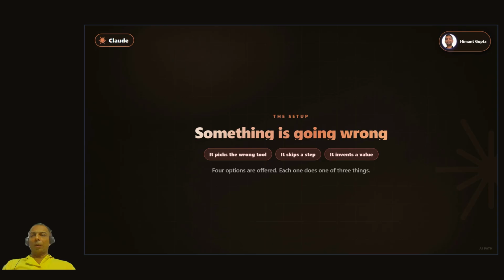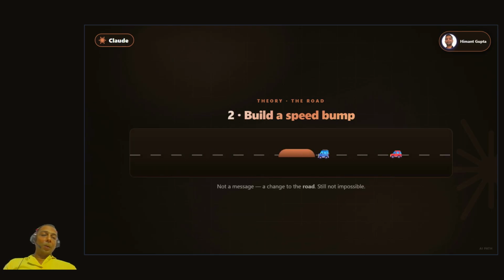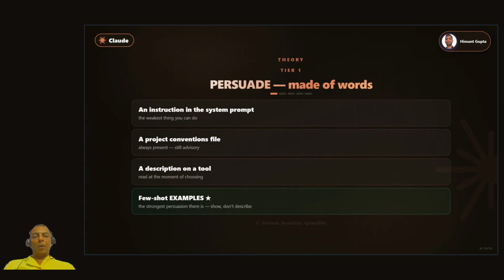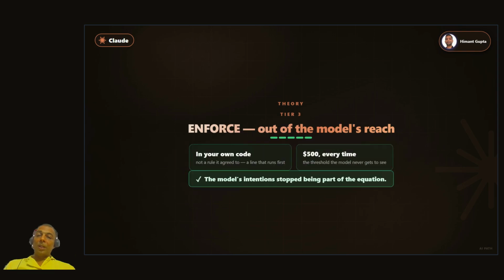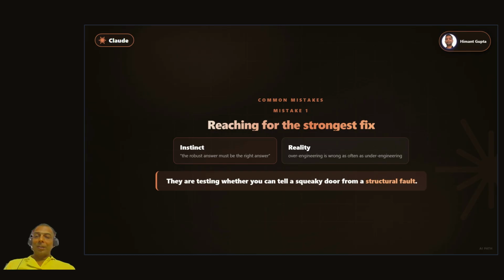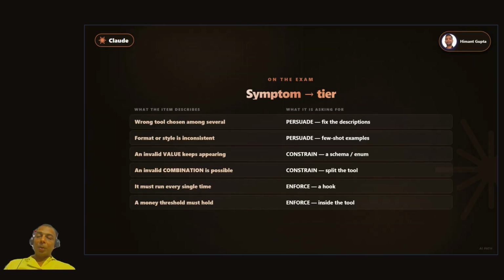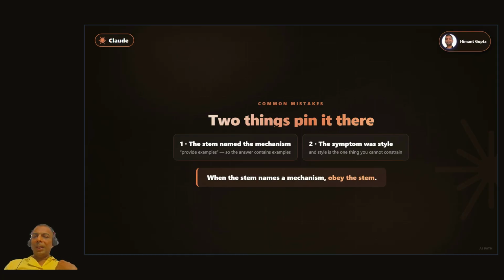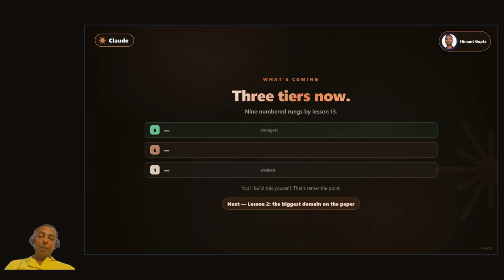Lesson 1 — The One Question: Persuade, Constrain or Enforce | Claude Certified Architect (CCAR-F)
One idea from my Claude Certified Architect - Foundations (CCAR-F) preparation, and the one that did most of the heavy lifting for me.

Almost every question on the paper has the same shape: something is going wrong, and you are given four options to fix it. Every one of those options is doing one of exactly three things - persuading the model, constraining what it can express, or enforcing a check it cannot reach.

I explain it with a road rather than with code, so it lands before you know what a hook or an enum is: a speed limit sign, a speed bump, and a limiter inside the engine. The driver is the model. Everything you can actually change sits in the road.

Also covered: the rule for choosing a tier, the keywords that override that rule outright (guaranteed, tamper-proof, cannot be bypassed, must always, every time), and a question I got wrong myself - and why the stem had already named its own answer.

A note on the video: there are a few rough edges in the editing. The focus was on keeping the explanation in plain language.

Chapters
0:00 Why one idea carries most of the paper
0:17 What almost every question looks like
0:49 The road: a speed limit sign
1:24 A speed bump
1:41 A limiter inside the engine
2:12 The three tiers, named
2:29 Persuade, in Claude terms
3:13 Constrain, in Claude terms
3:50 Enforce, and the $500 limit
4:20 The trade-off, side by side
4:36 The rule: pick the weakest tier
4:53 Fix the descriptions, don't delete the tool
5:05 The words that override the rule
5:40 Symptom to tier, as a lookup
5:55 The mark I lost
6:16 Two things pin it to examples
7:25 What comes next